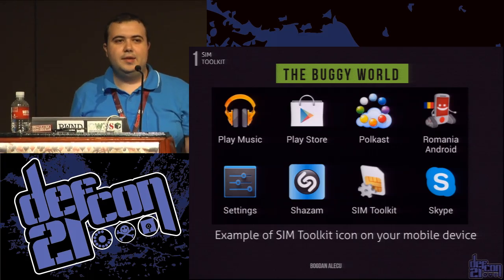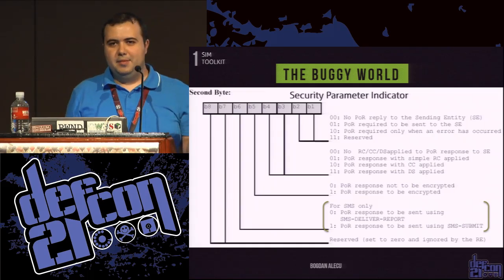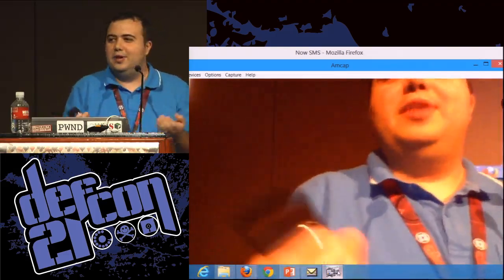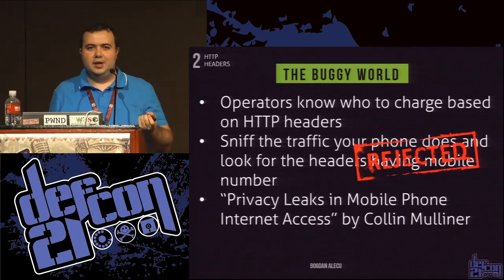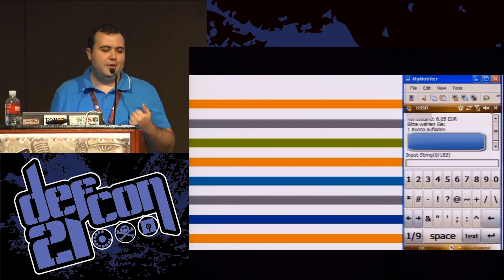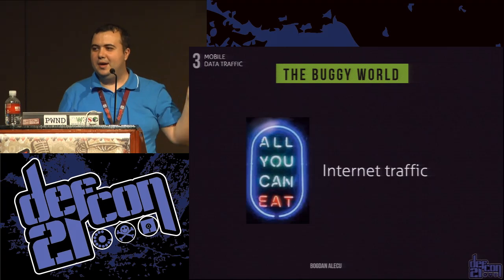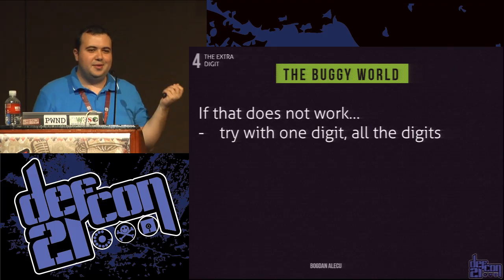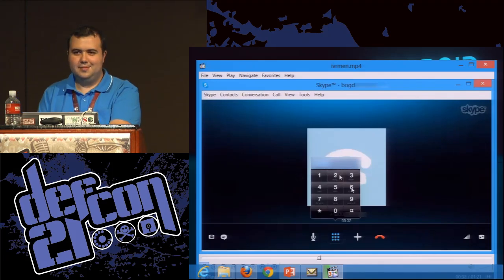DEF CON 21 Hacking Conference Presentation By Bogdan Alecu Business logic flaws in mobile operator